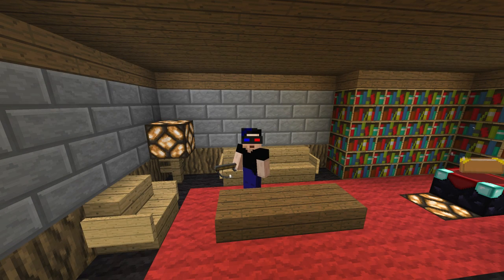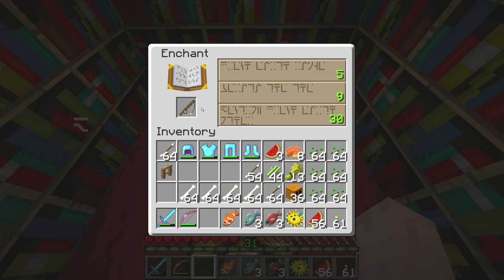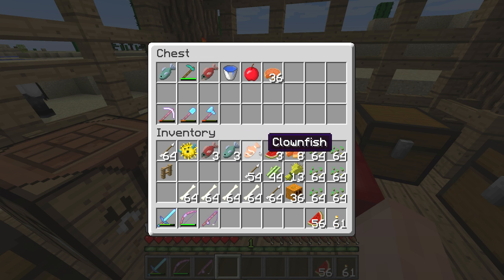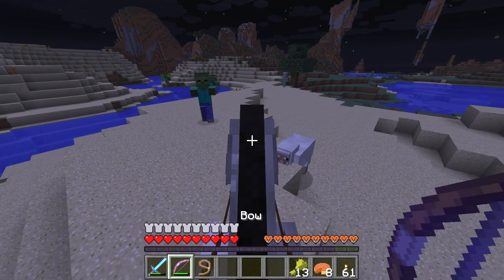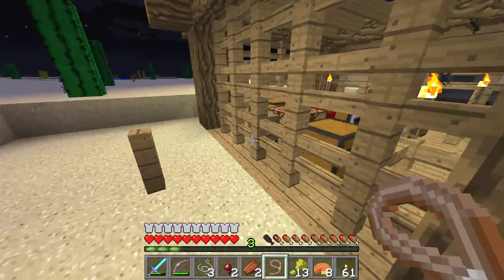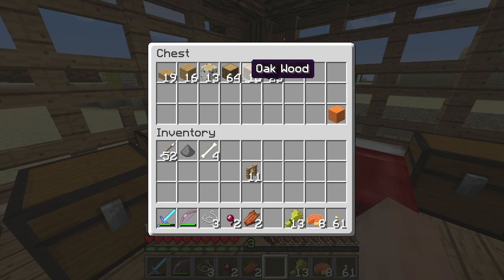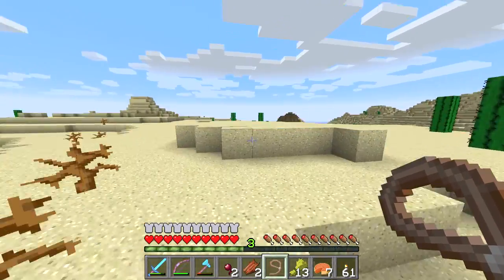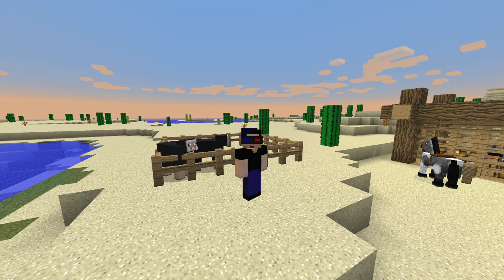Minecraft in the Morning - S2 E005 Come Sheeps - ASMR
Hello everyone,
Welcome to Minecraft in the Morning, with me, TainMarr of BorderlessGaming. In this series you can kick back and relax while we play vanilla Minecraft, sipping our favorite hot beverages and just having a good ol' chilled out time. Grab your coffee, tea, or whatever else, and join me on a soothing adventure 3 days a week at 8am Eastern.
Seed is: 2398485
Season 2 Area Coordinates: X -725, Z 250
Music in this season of the series so far:

Tags: minecraft in the morning asmr whispers borderless gaming borderlessgaming